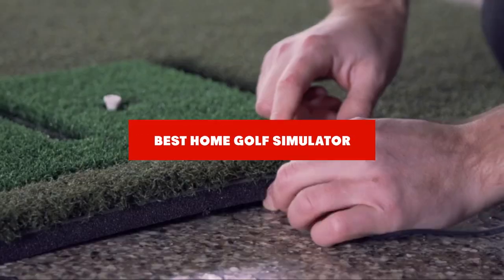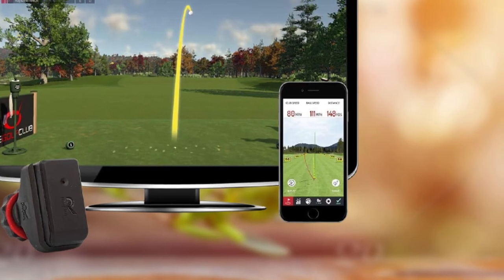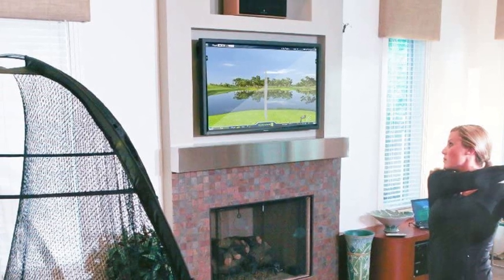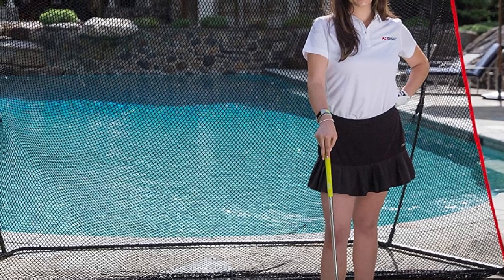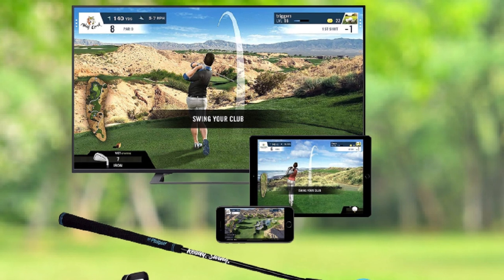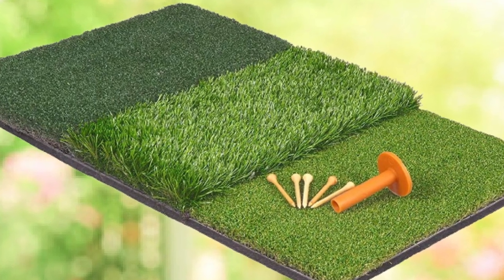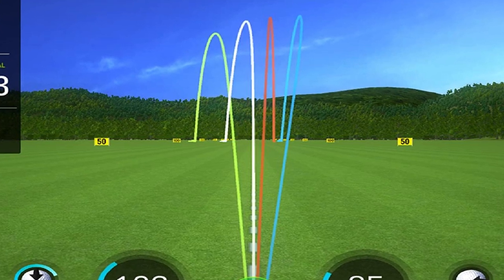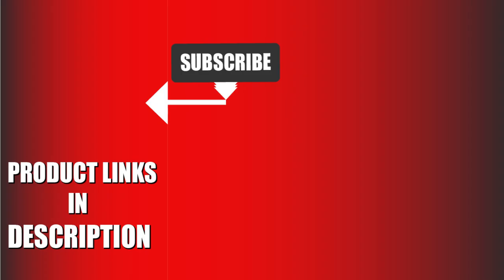Best Home Golf Simulator In 2024 - Top 10 New Home Golf Simulators Review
Links to the Top 10 Best Home Golf Simulators we listed in today's Home Golf Simulators Review video & Buying Guide:

1 Rapsodo R-Motion [Amazon]
2 OptiShot 2 Golf in a Box [Amazon]
3 Rukket 3pc Golf Bundle [Amazon]
4 Phigolf Mobile and Home [Amazon]
5 Smartxchoices Golf Net [Amazon]
6 Skytrak Launch Monitor [Amazon]
7 Electric Spin Golf Launchpad Golf [Amazon]
8 Phigolf Mobile and Home [Amazon]

In this video, we have gathered the Home Golf Simulators on the market in 2023. With all types of consumers in mind, we made this list through extensive research, pricing, quality, durability, brand reputation, and various other factors.